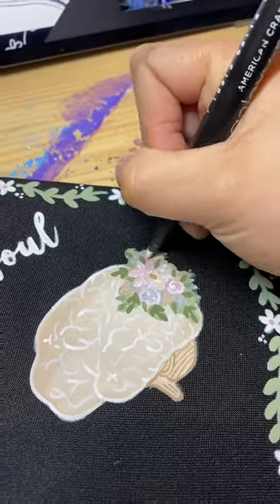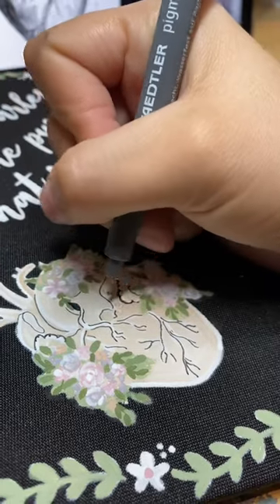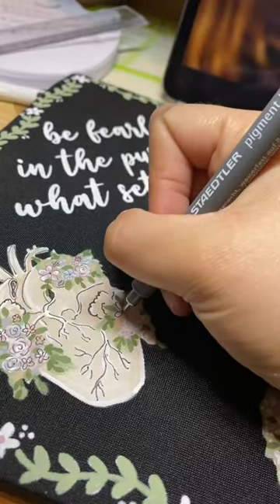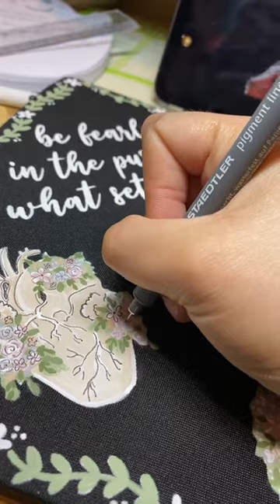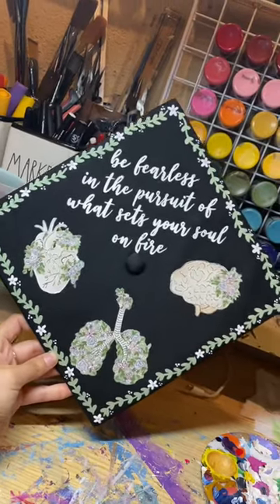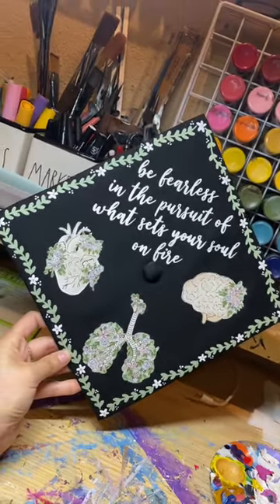Painting this custom nursing graduation cap🎓🌸